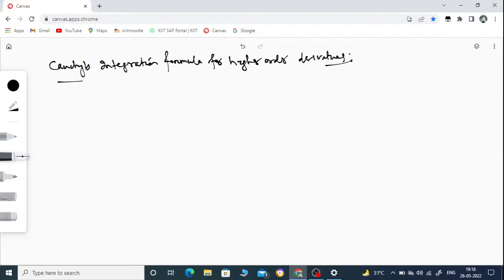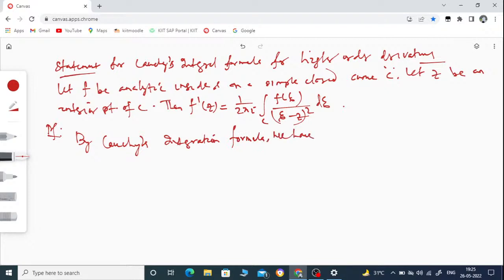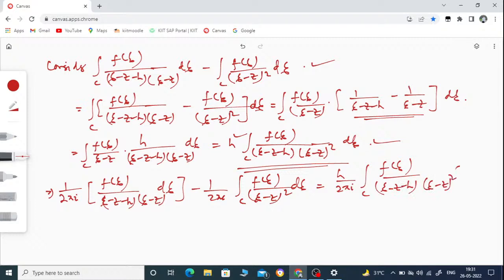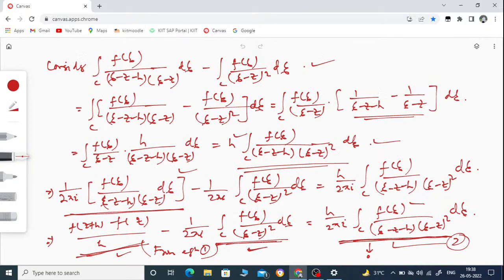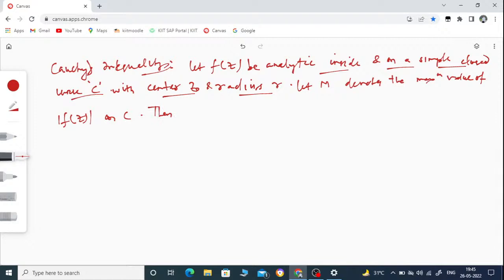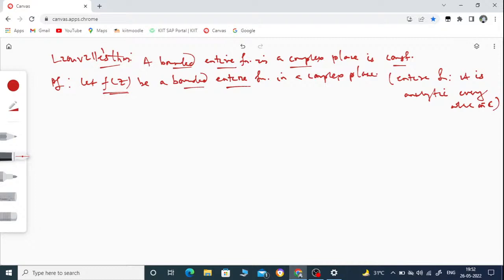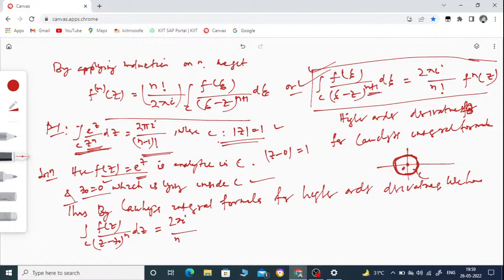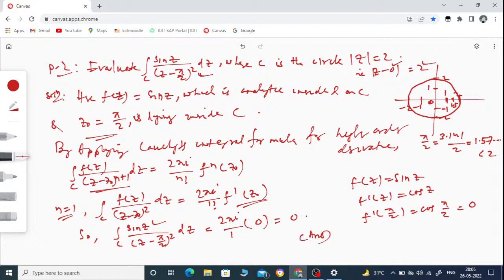Cauchy's integral formula for higher order derivatives with proof, Cauchy's inequality & Liouville's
lecture8, Cauchy's Integration formula for higher order derivatives, Cauchy's Inequality, Liouville's Thoerem. Following CBCS Model Syllabus, Odisha. Thank you